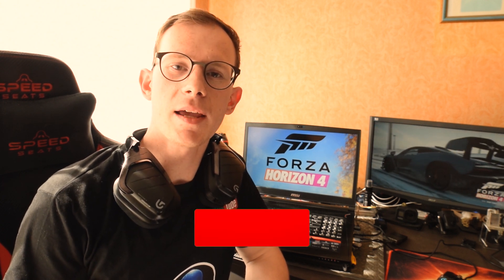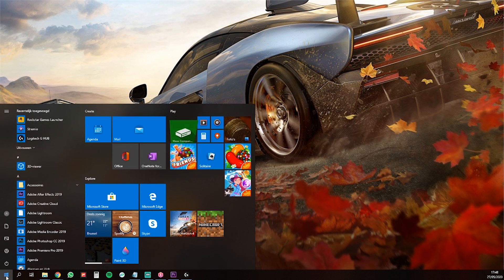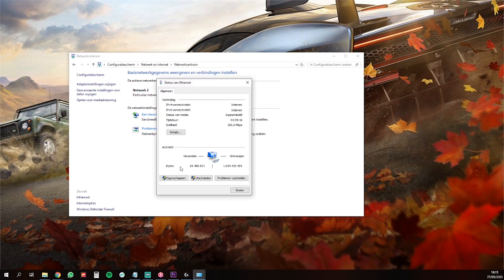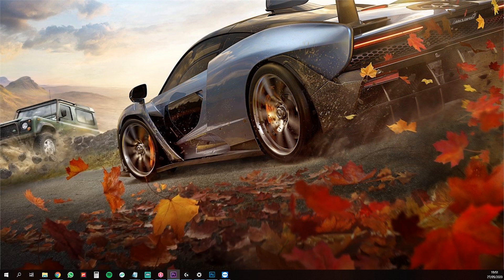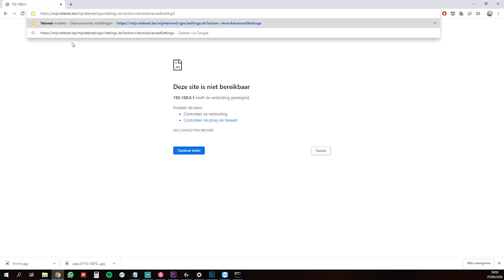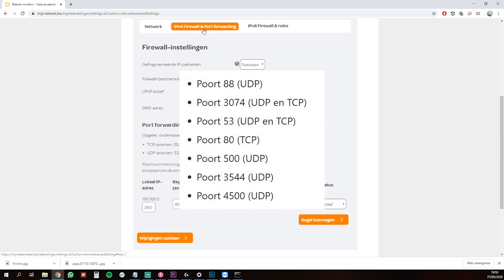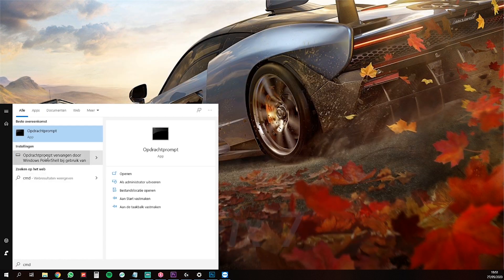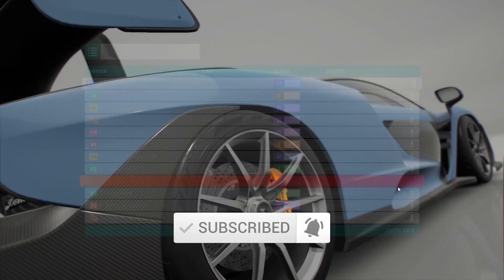7 Best Fixes to get online on Forza Horizon 4 - Unable Join Session Online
This is how to fix your game error Unable Join Session Online
With most common fixes to play online again !

Fixes:

00:00 Fixes
00:56 Fix 1 - IPV6
01:18 Fix 2 - XBOX Fix It
01:40 Fix 3 - PortForwarding
02:22 Fix 4 - CMD Lines
02:34 Fix 5 - Remove Programs
02:46 Fix 6 - Set Date/Time
02:57 Fix 7 - CMD Line

COPY PASTE CMD LINES:
1.  Run command Prompt as administrator
2. Type "netsh" and press enter
3. Type "int teredo" and press enter
4. Type "set state disabled" and press enter
5. Type "int ipv6" and press enter
6. Type "set teredo client" and press enter
CMD LINE:
netsh int ipv6 set teredo client teredo.trex.fi
Ports to open :

-Port 3074 (UDP & TCP)
-Port 53 (UDP & TCP)

Programs With Known Problems:

LogMeIn Hamachi

VPN Software

Intel management

Killer control

GoodMods Team